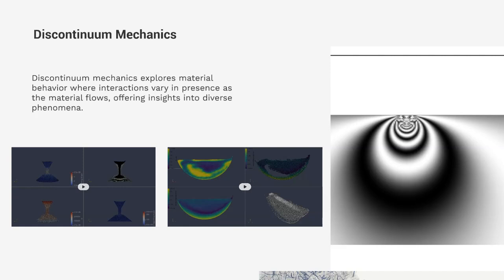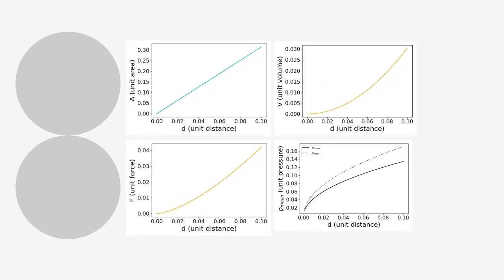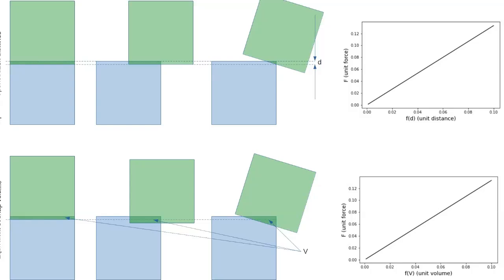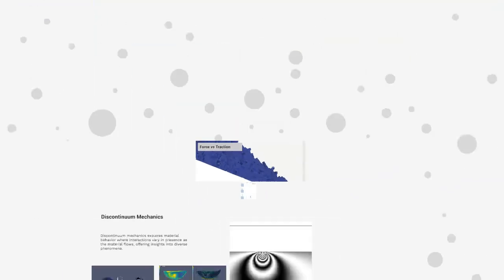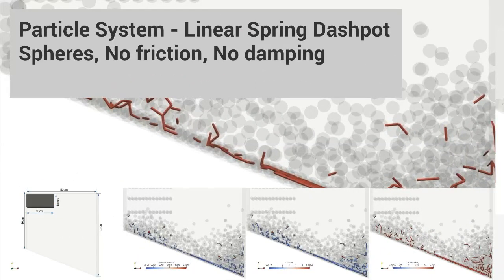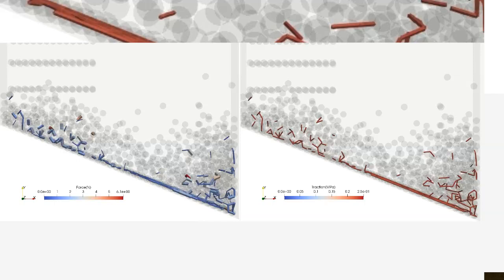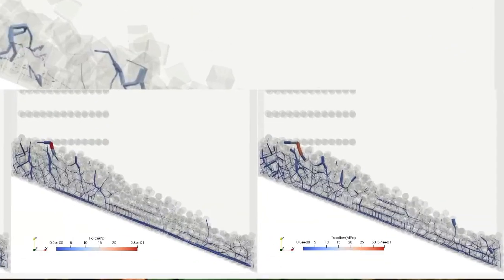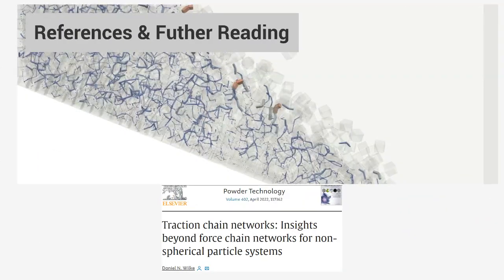Information Chains: Why we need more than just Force Chains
For particle systems, it is standard practise to compute force chains to gain insight into discontinuum mechanics. Let's explore why we need to go beyond that to obtain deeper insights.

The QR Code Poster - Presentation for WCCM 2024 / PANACM 2024

Fortunately, I have the privilege of presenting a poster at the 16th World Congress on Computational Mechanics and 4th Pan American Congress on Computational Mechanics (WCCM-PANACM), which will be held July 21-26, 2024, in Vancouver, British Columbia, Canada.

The WCCM-PANACM Congress is co-organized by the International Association for Computational Mechanics (IACM) and the Canadian Association for Computational Science and Engineering (CACSE).

This is Canada's first time hosting a major congress on Computational Mechanics.